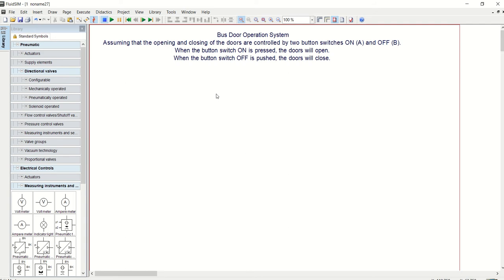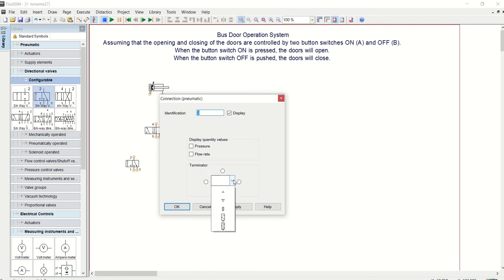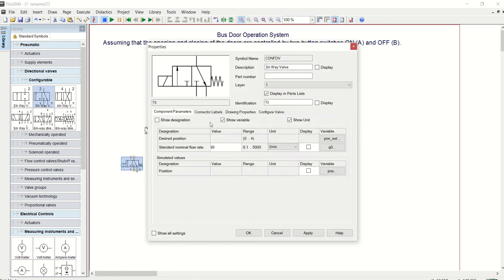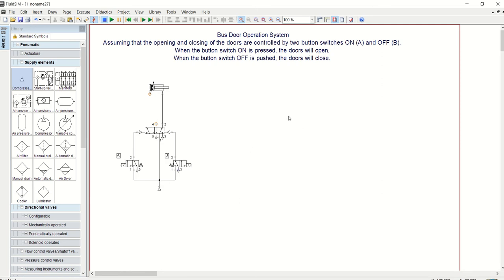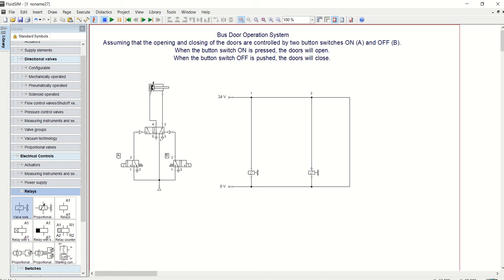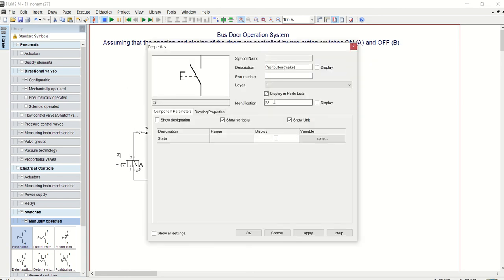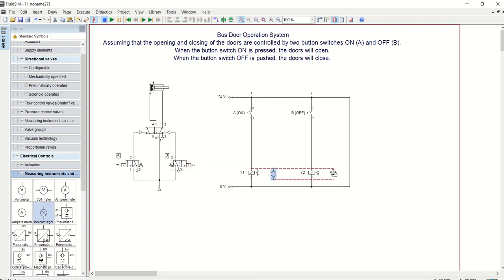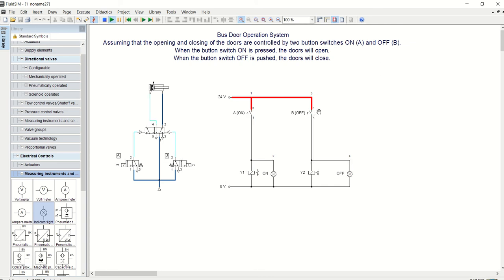Electro pneumatic circuit bus door opreation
Electro-pneumatic circuit for beginners